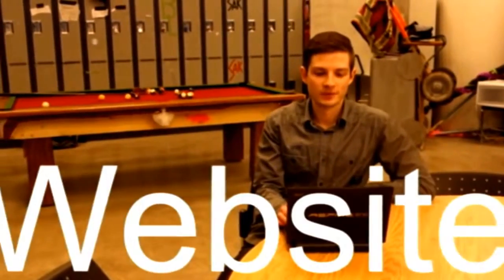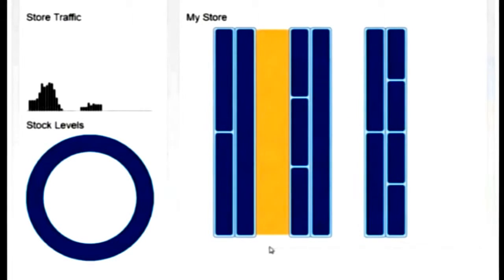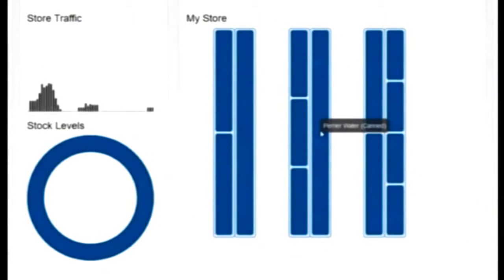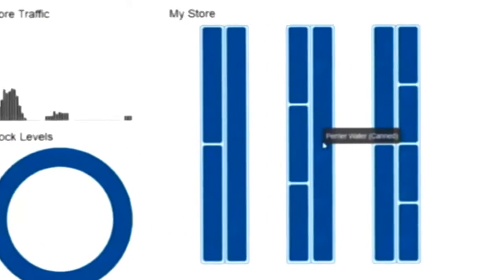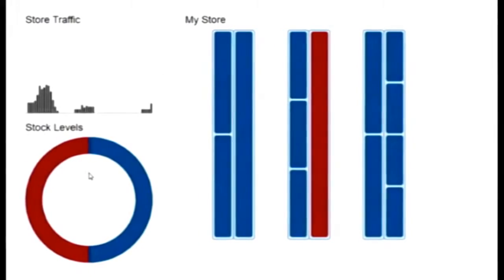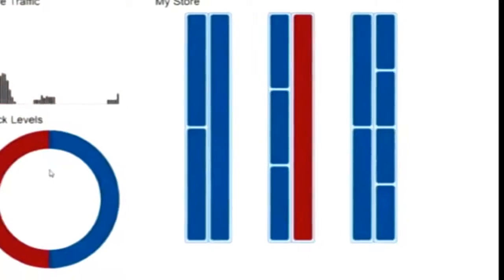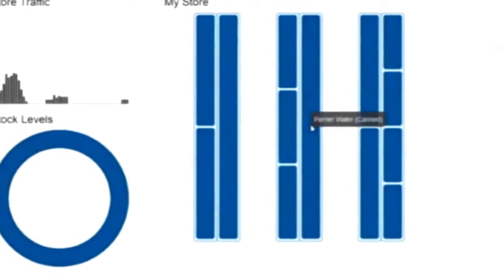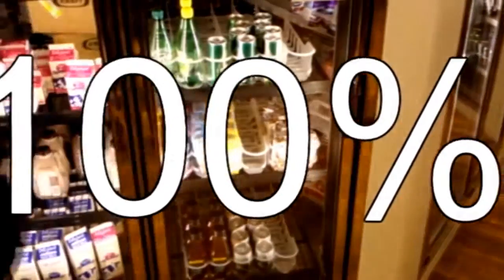Internet of Things System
This is a short video documenting one of the final year Geomatics Engineering projects done by a small group of students (Alexandra Cummins, Ben Trodd, Harshini Nanduri, Jeremy Steward, and Kathleen Ang).

The project was focused on developing an Internet of Things (IoT) based solution to assist store managers in determining the stock level of their store, as well as being able to track customer motion throughout the store. The codename used for the project was LASS, which stands for a Location Aware Shelf System. More information on the project can be found at the following locations:

This project was built based off of the Open Geospatial Consortium's SensorThings API, which is a candidate open standard for providing an open and unified way to interconnect IoT devices, data, and applications over the Web.